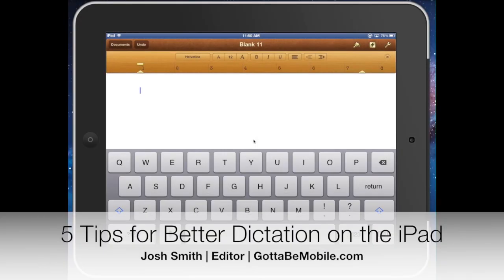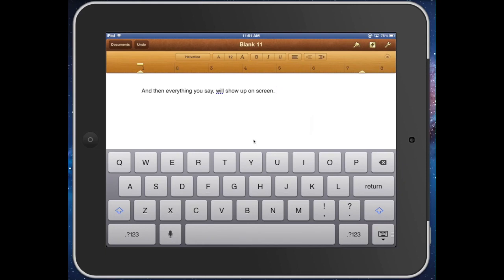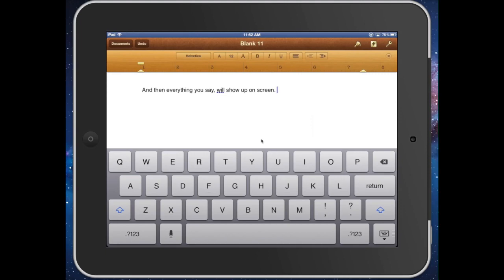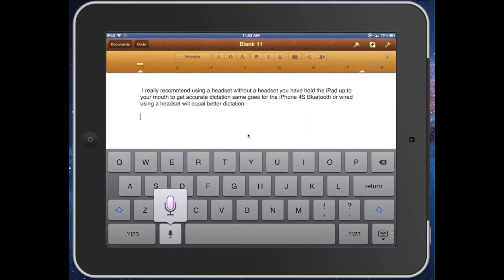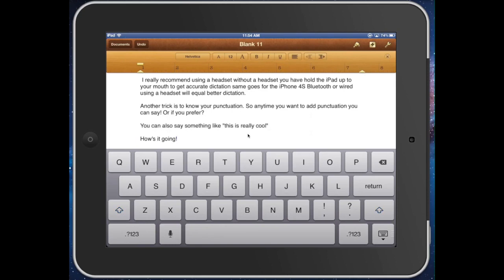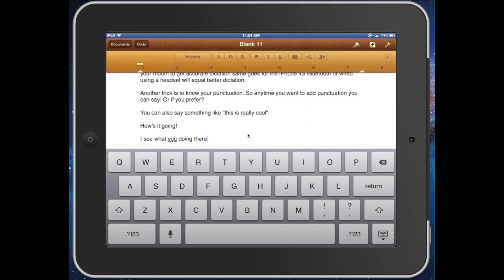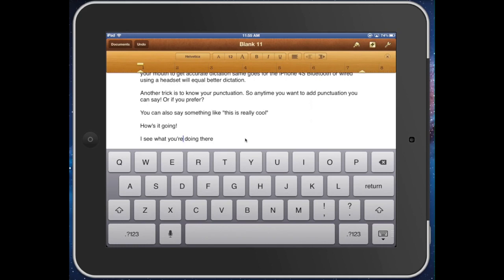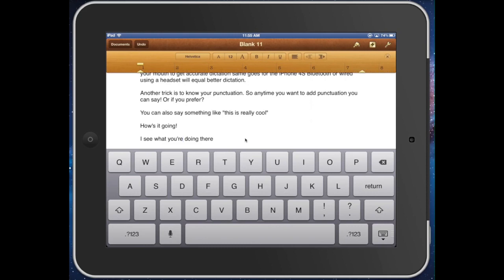5 Tips to Master Dictation On You New iPad or iPhone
The new iPad supports dictation, so you can talk to it and have your words turned into text, complete with punctuation and formatting. Here are tips and tricks to better dictation.